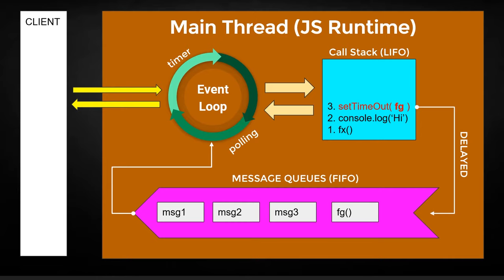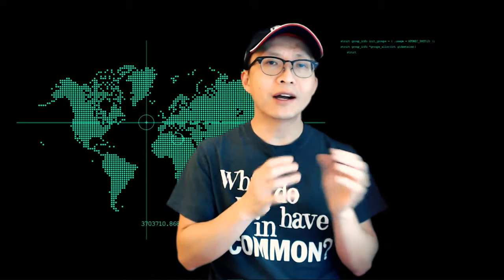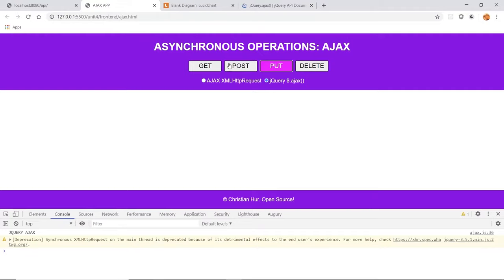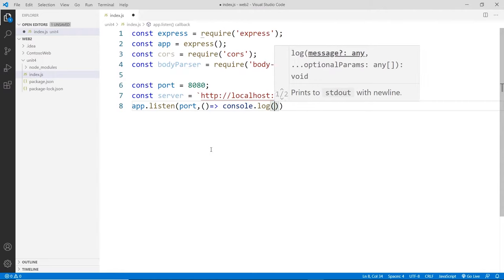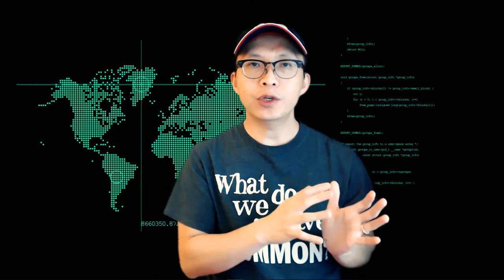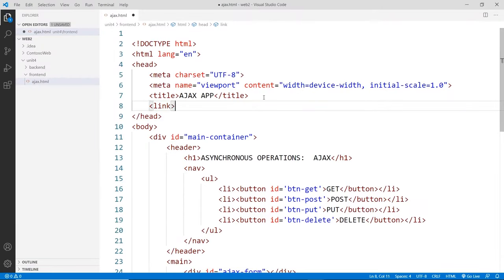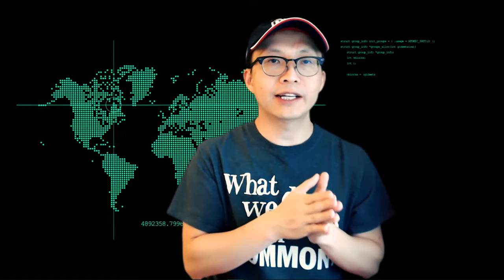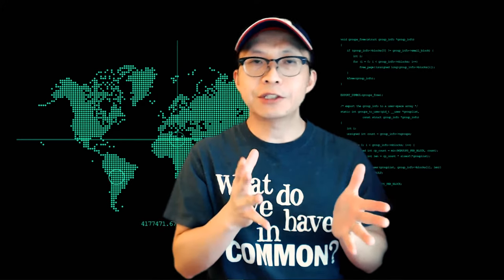REST APIs & AJAX Operations Using Node, Express, and jQuery (Course Overview)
🟧  Avaliable now on Udemy 🟧

Learn How to Create Basic REST APIs and Exchange Data Between Clients & Servers via AJAX Using Node, Express, and jQuery

⭕ Course Overview
This introductory course covers the following technologies: synchronous and asynchronous JavaScript, the event-loop cycle, REST APIs, AJAX, CRUD, HTTP requests, client-server communications.  The best approach to know and understand these technologies and their unique role works is by immersing yourself with coding exercises.  In this course, we're going to demystify each of these technologies by creating two applications so you will see exactly how they work.  You'll learn how to make AJAX calls with various HTTP request methods to perform CRUD operations.

This course takes the following approach:

First, we'll learn the fundamentals of the JavaScript event loop and how asynchronous works.

Next, I walk you through step-by-step how to create a simple Node.js application using Express.js, the most popular server-side JavaScript framework.  Together, we'll create our own APIs to perform basic CRUD operations on the server side (back-end).

Finally, we'll switch over to the client side (front-end) and build a clean single page Web app (SPA) using only HTML/CSS/JS and jQuery.  We'll deep dive into front-end development and making AJAX calls between our client app and server app.

By the end of this course, you will have a better and deeper understanding how to create your own REST APIs, how asynchronous and AJAX work, and why they're so important in modern Web applications.

✳️ Section 1
       1.1 Course Overview
       1.2 Installing Node.js and Visual Studio Code
       1.3 Installing WebStorm IDE

✳️ Section 2
       2.1 Single Threaded JavaScript
       2.2 The Event Loop
       2.3 Ticks and Cycles
       2.4 JavaScript Web APIs

✳️ Section 3
       3.1 Introduction & Requirements
       3.2 Creating a Node/Express.js Application
       3.3 Creating the GET APIs
       3.4 Creating the DELETE APIs
       3.5 Creating the POST API
       3.6 Creating the PUT API

✳️ Section 4
       4.1 Introduction and requirements
       4.2 Creating the Landing Page
       4.3 Creating the CSS Stylesheet
       4.4. Form Design Concepts
       4.5 Creating the Web Forms
       4.6 Creating the getDeleteForm() Function
       4.7 Creating the postPutForm() Function
       4.8 Loading Web Forms Using jQuery

✳️ Section 5
       5.1 Introduction and requirements
       5.2 Creating the Books Table
       5.3 Making GET Request Using AJAX
       5.4 Processing JSON Data
       5.6 Making DELETE Request Using AJAX
       5.6 Making POST Request Using AJAX
       5.6 Making PUT Request Using AJAX

✳️ Section 6
       6.1 Creating Options for AJAX Calls
       6.2 Making GET & DELETE Requests with jQuery.ajax()
       6.2 Making POST & PUT Requests with jQuery.ajax()
       6.2 Non-Blocking Using async Property

✳️ Section 7
       7.1 Final Thoughts

⭕ Credits
Produced/Created/Edited by:  Christian Hur
Arranged by:  Kelly Vang
Sound Effect:  Sound Effects Bible
Electric Guitar by: Takis "Ty" Kinis
Cover Art by:  Vecteezy.com
Background Videos: Videezy.com

Developing Business Applications for the Web: With HTML, CSS, JSP, PHP, ASP.NET, and JavaScript.